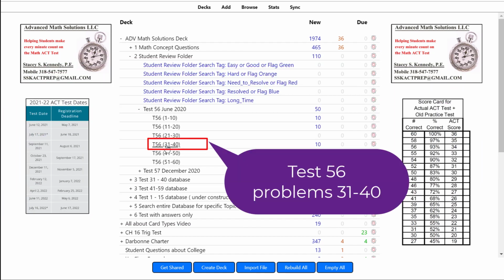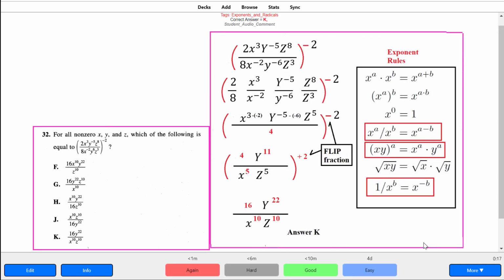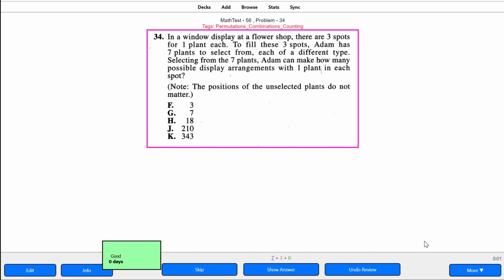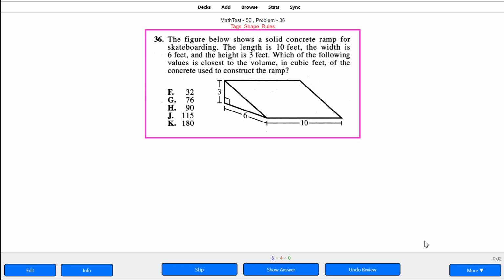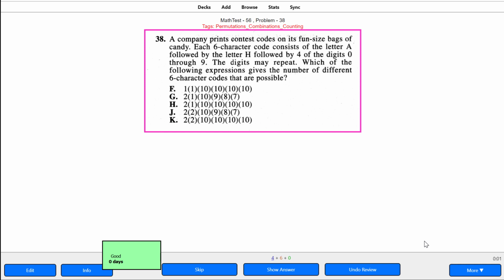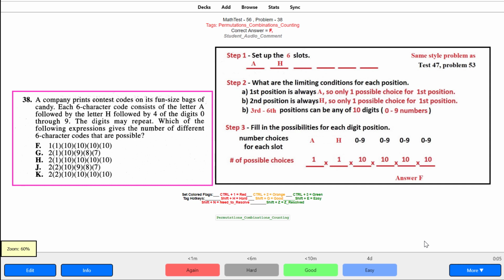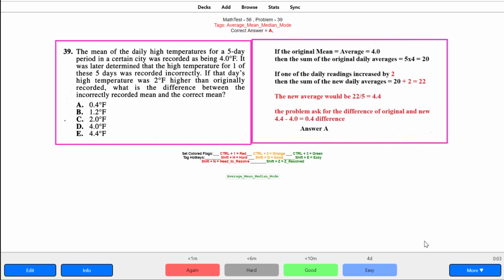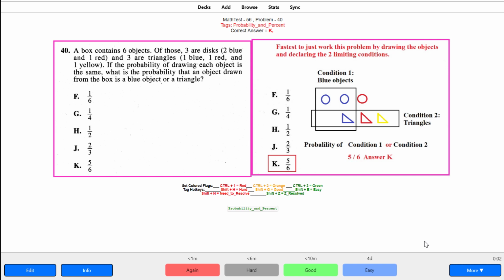Test 56 problems 31-40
Test 56 problems 31-40 shown in Anki software